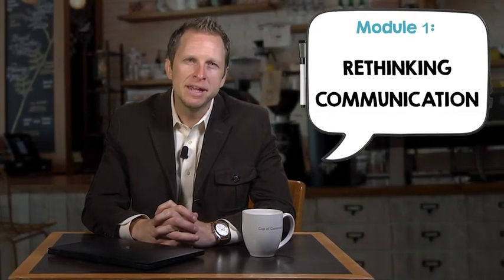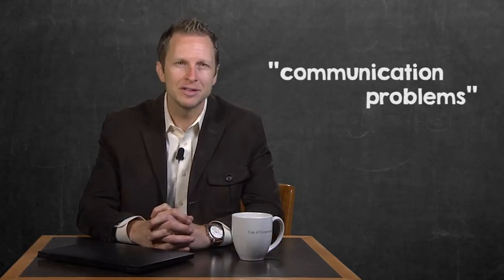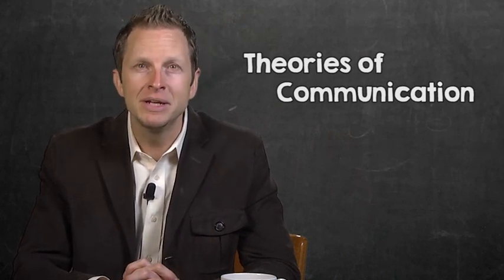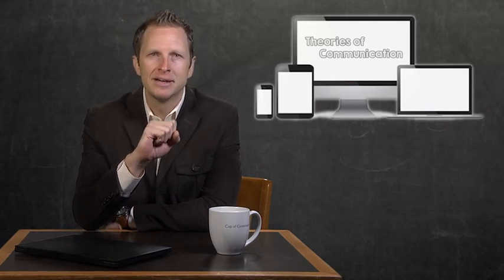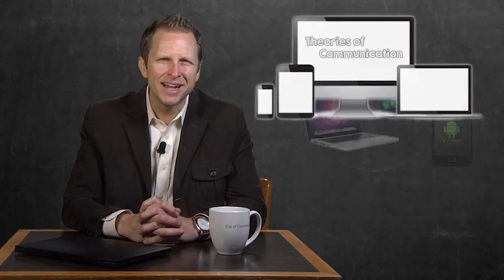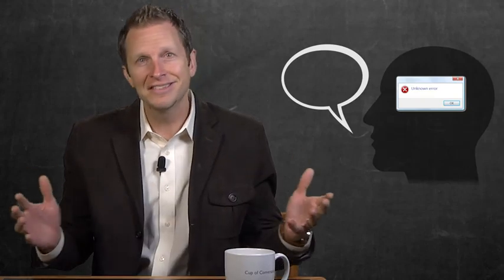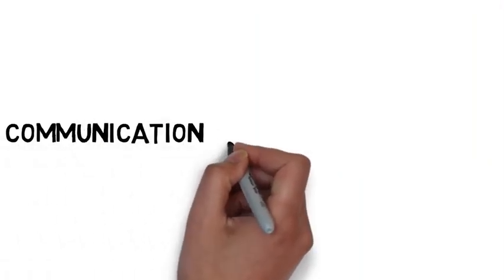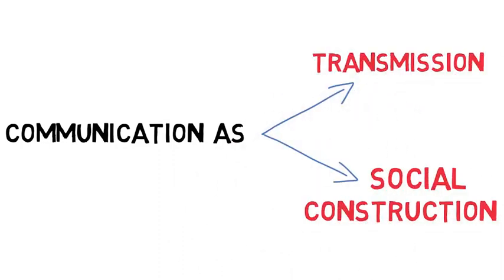1 week 1 Theories of Communication Coursera